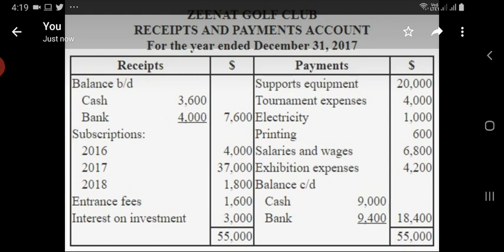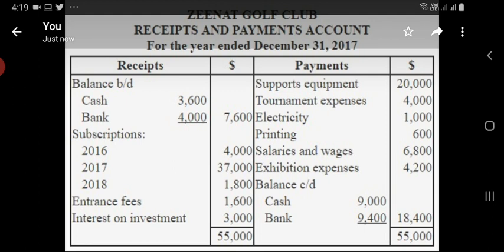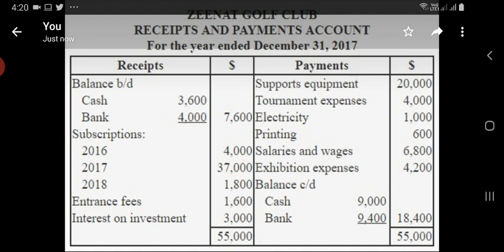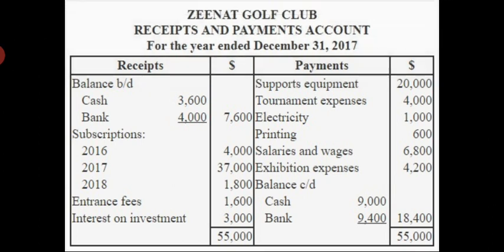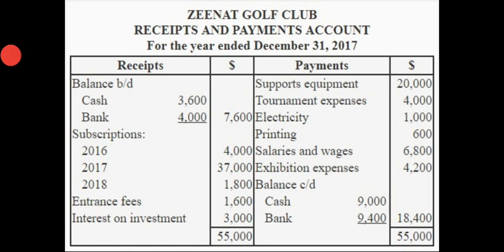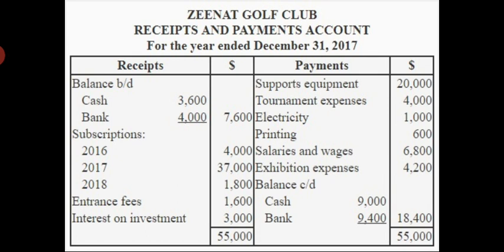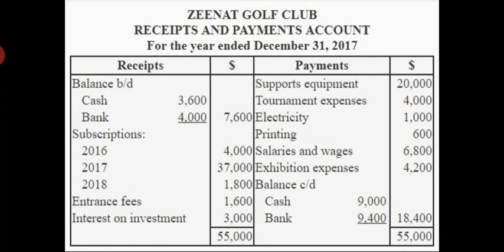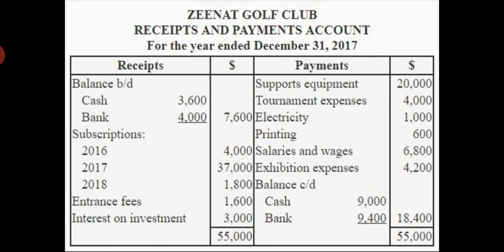Receipt and Payment Account | Basics Explained for Commerce Students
In this video, we explore the fundamentals of the Receipt and Payment Account, an essential financial statement in the world of commerce and accounting. Learn about its purpose, how it differs from the Income and Expenditure Account, and the key components that make it a vital tool for understanding the financial health of an organization. Perfect for students, professionals, and anyone looking to grasp the basics of financial reporting.

Receipt and Payment Account, Accounting Basics, Financial Statements, Commerce Study, Accounting for Beginners, Income and Expenditure Account, Financial Literacy, Accounting Education, Shivraj Bhardwaj, St. Anthony's College, Commerce Professor